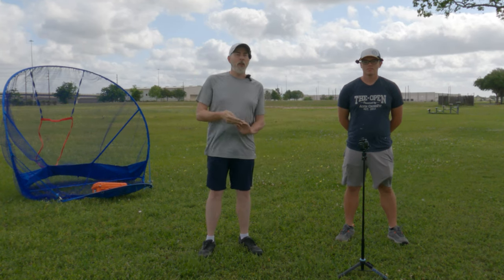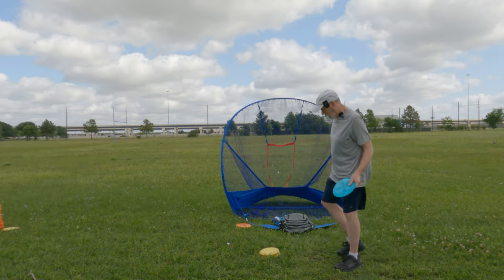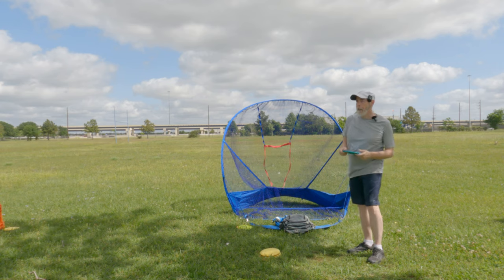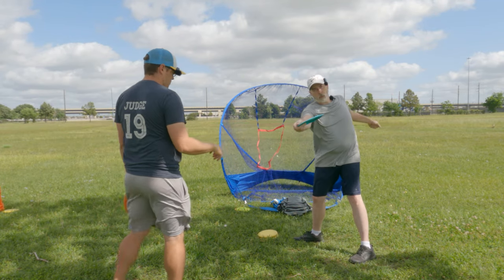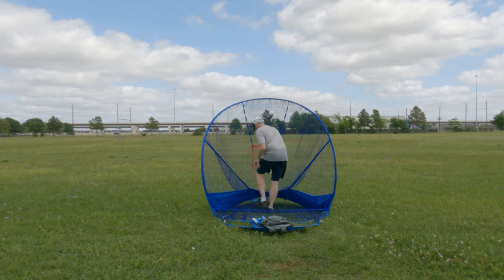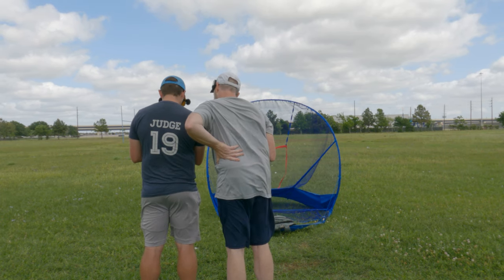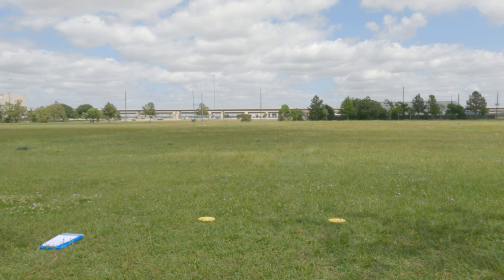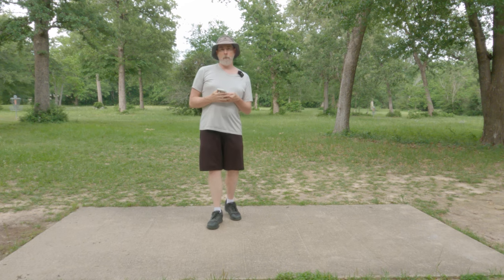Throwing Training with Austin Jordan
In this video pro disc golfer and coach Austin Jordan has a throwing training session with me, to have a look at some of the problems I have, and give me some ideas and options to try and solve them.